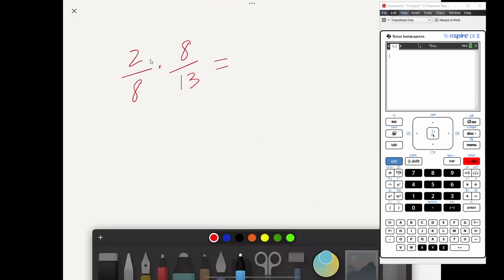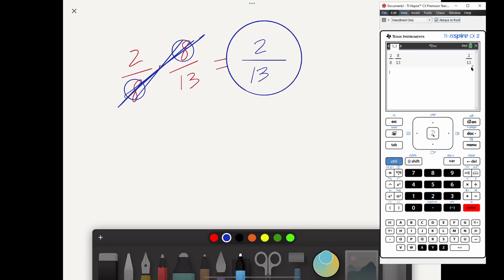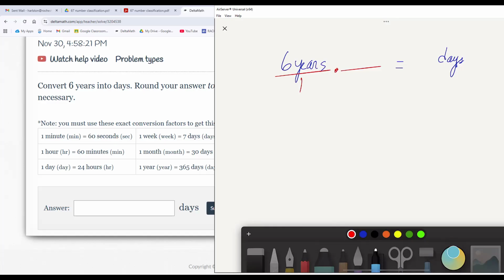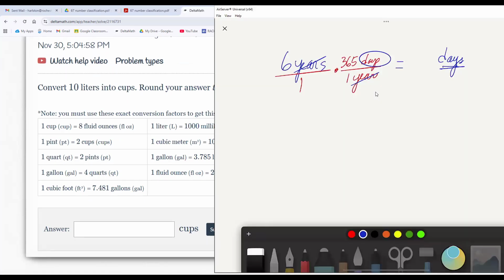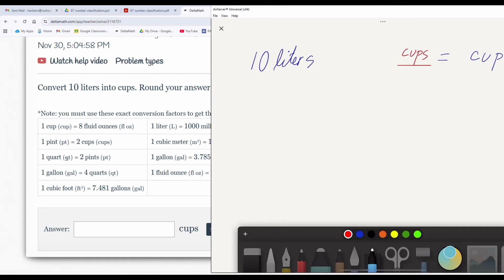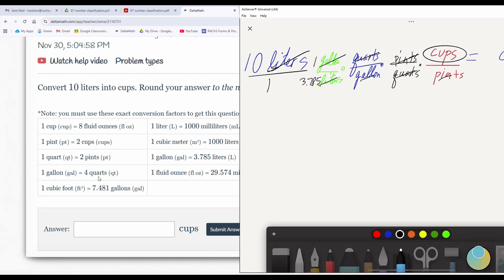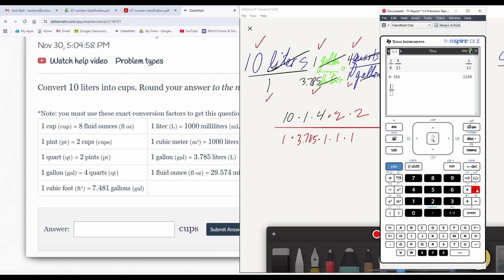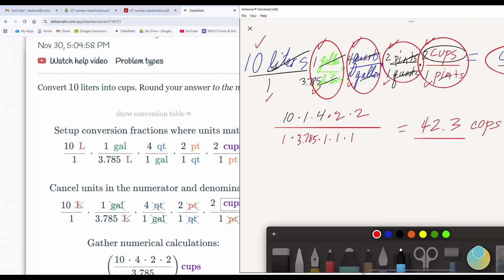Converting from Unit to Another Unit using Conversion Factors using DeltaMath problems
This video shows how to convert from one unit to another unit.

Summary:
1. To multiply fractions, you can cancel out the same numbers on the top and bottom.
2. When changing units, set up the problem so the units you don't want cancel out.
3. Sometimes you need to use multiple steps to change units.